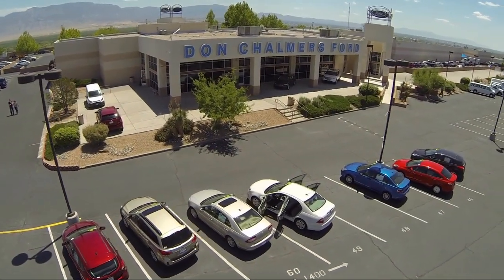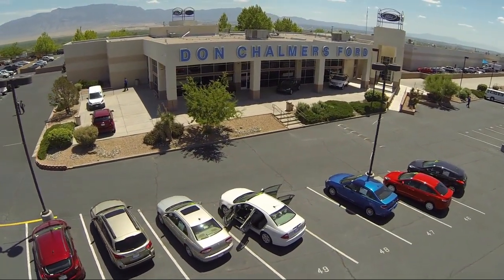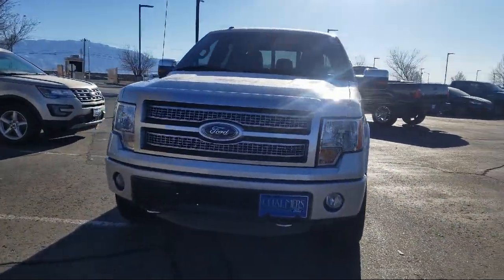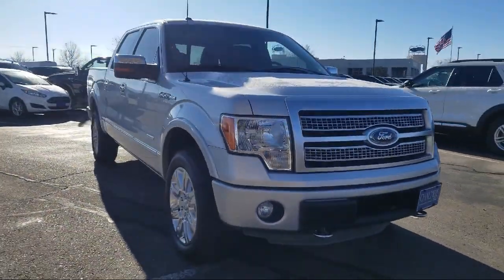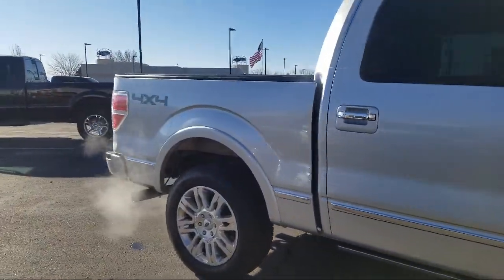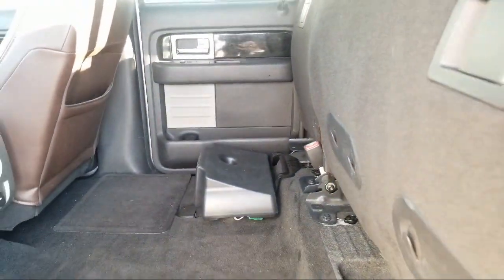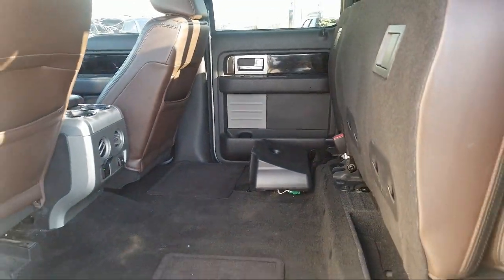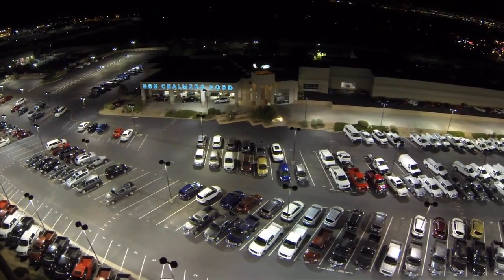2011 Ford F-150 SuperCrew Platinum Albuquerque New Mexico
2011 Ford F-150 SuperCrew Platinum Stock Number: 95919A Vin:1FTFW1ET4BFA94739.

2500 Rio Rancho Blvd., S.E.